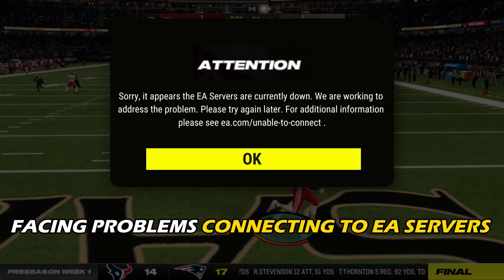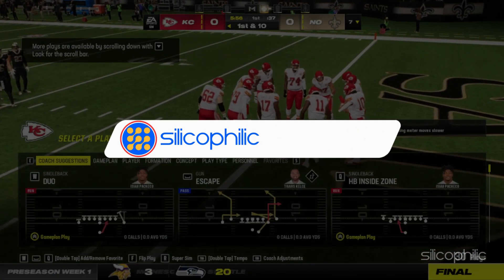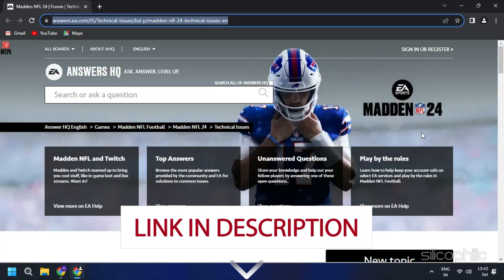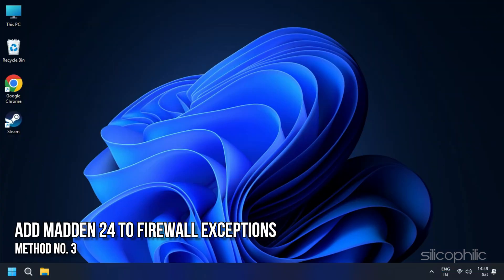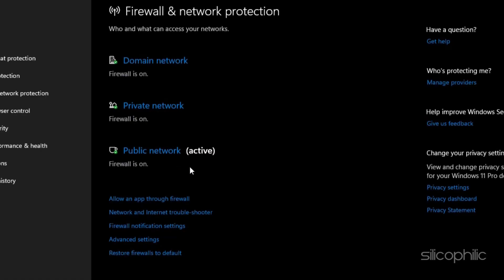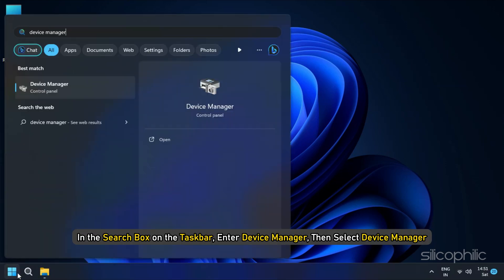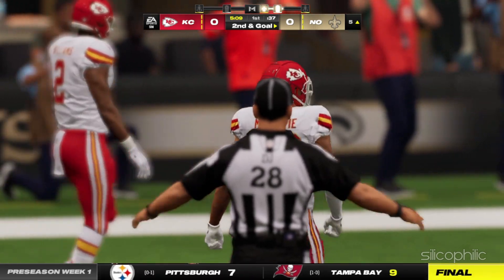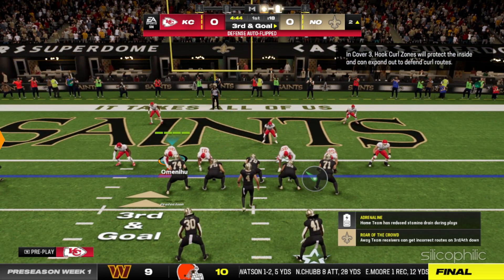How to Fix Madden NFL 24 "Unable To Connect To EA Server" Error || Fix EA Server Connection Problems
If you're facing problems connecting to EA servers or experiencing network-related frustrations when playing Madden NFL 24, you're in the right place. In this video, we will show you how to fix the "Unable to connect to EA server" error in Madden NFL 24.

Timestamps:
00:00 Intro
00:56 Make Sure That the Servers Are Up & Running
01:34 Check Network Connection
02:03 Add Madden 24 to Firewall Exceptions
02:58 Update Network Drivers
03:43 Change In-game Settings